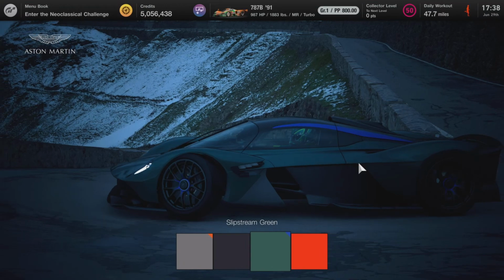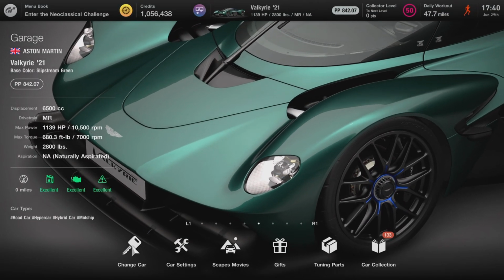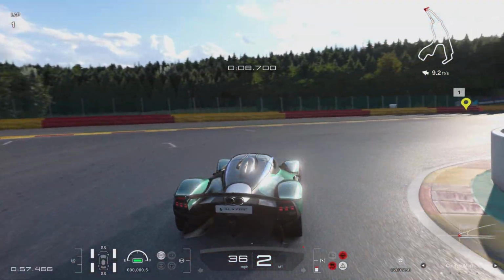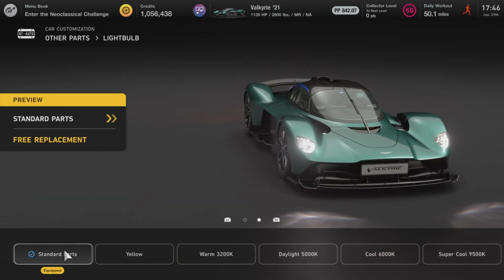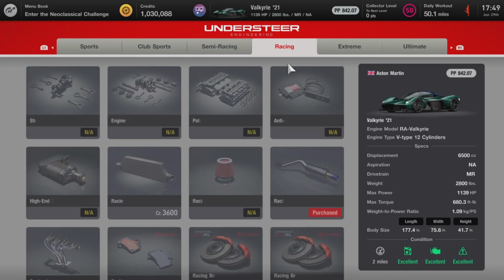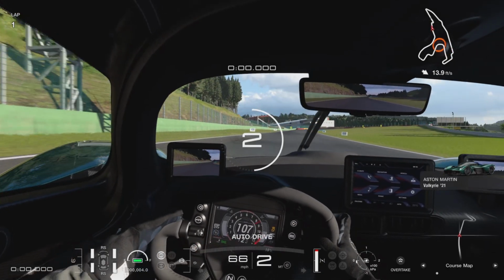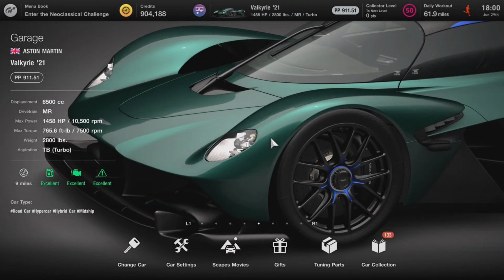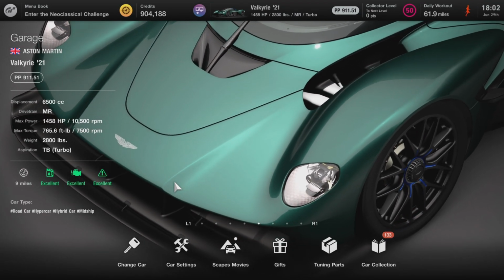THIS CAR IS INSANE!!! NEW Aston Martin Valkyrie Review | Gran Turismo 7 Update 1.35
In today’s video I will be reviewing the NEW Aston Martin Valkyrie in gran turismo 7 Update 1.35